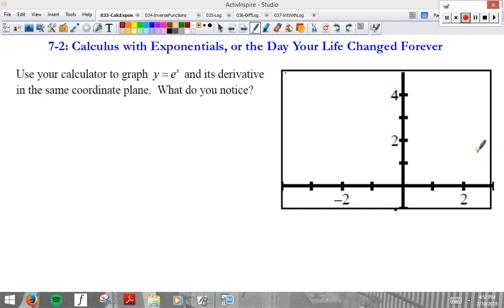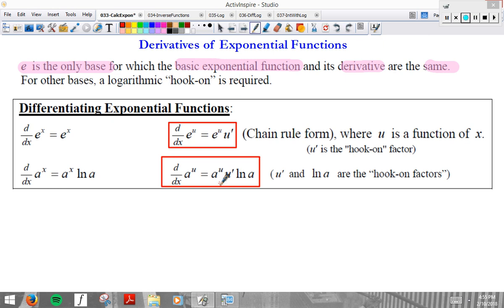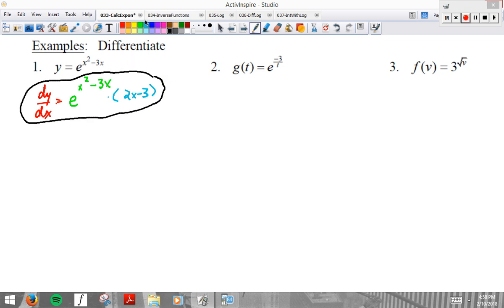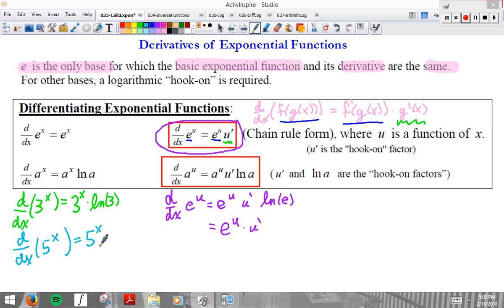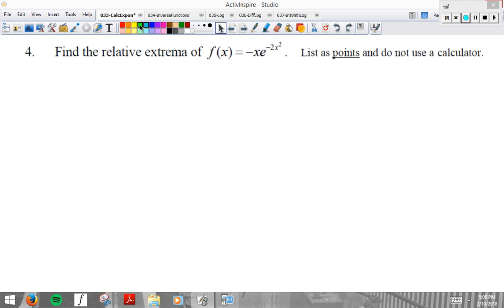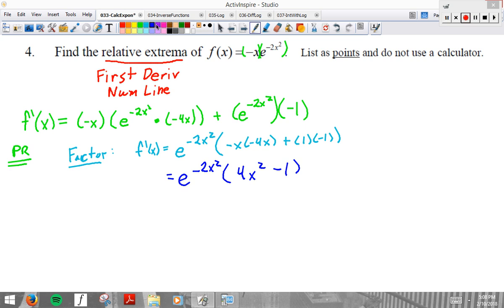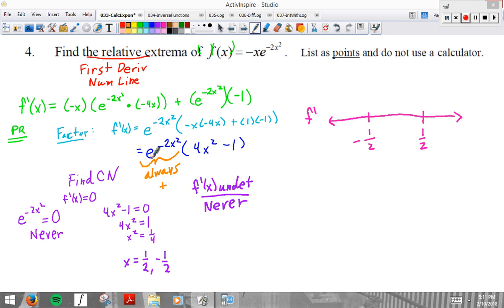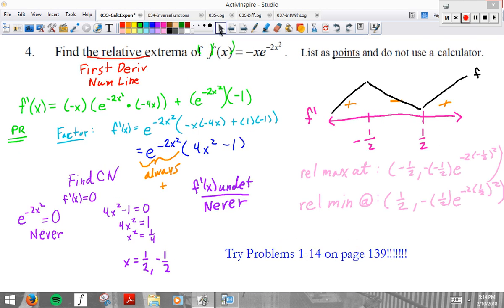7-2: Part 1: Differentiation of Exponential